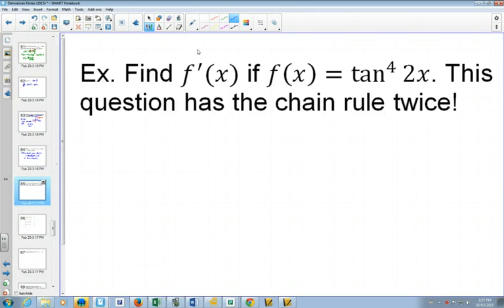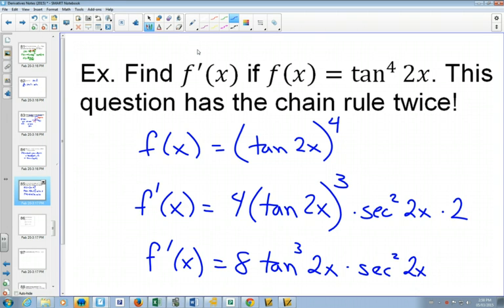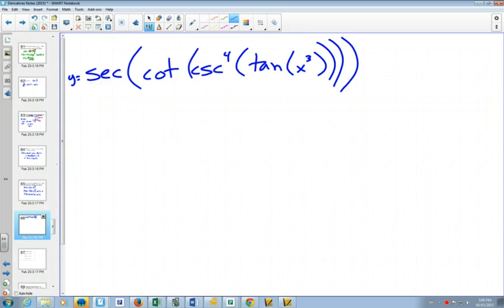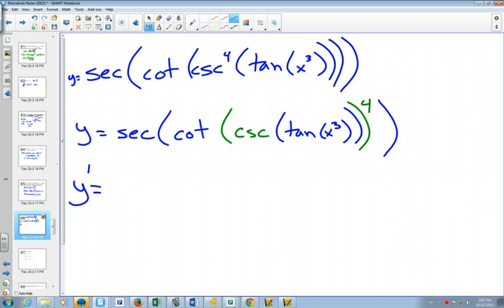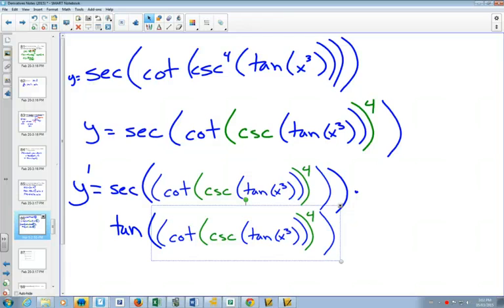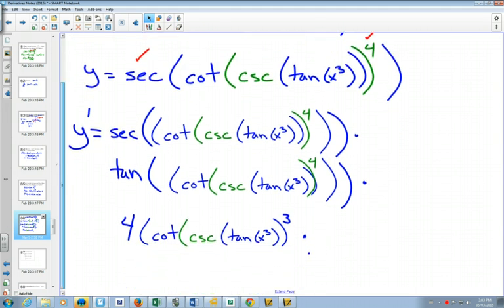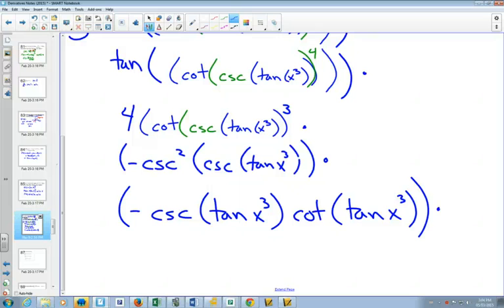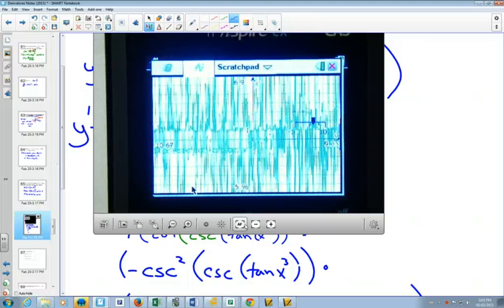45S Derivatives of Trig Functions Examples 13